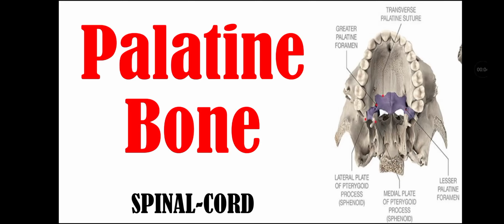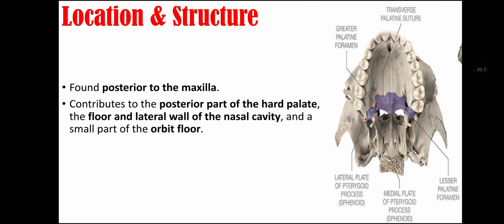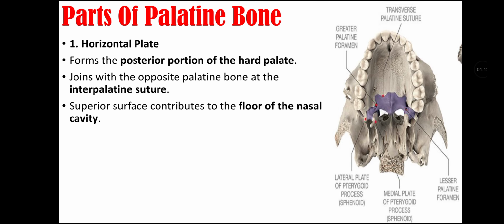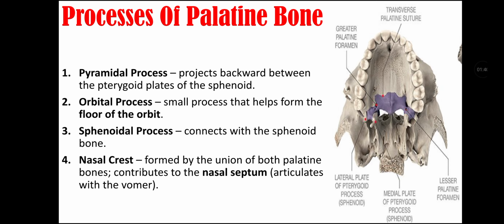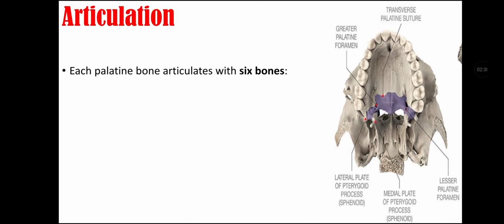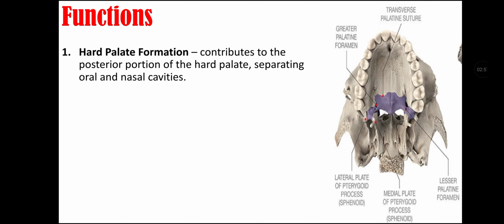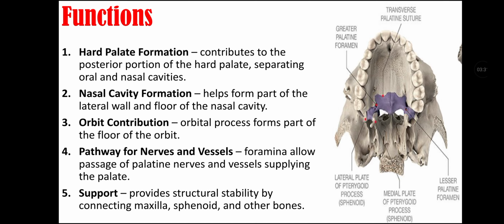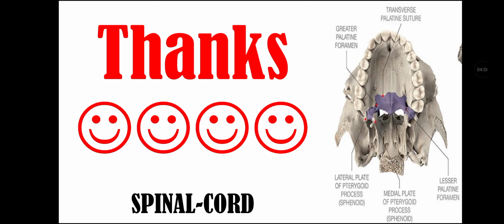Palatine Bone Anatomy Explained in Detail for MBBS BDS Nursing and Allied Health Sciences Students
Palatine Bone Anatomy Explained in Detail for MBBS BDS Nursing and Allied Health Sciences Students Including Structure Parts Surfaces Processes Articulations Foramina Clinical Importance and Osteology Review Lecture
Description:
This lecture explains the palatine bone, a paired facial bone that forms the posterior part of the hard palate, part of the nasal cavity, orbit, and pterygopalatine fossa. The video covers its horizontal and perpendicular plates, important foramina, articulations, and clinical relevance in a clear and exam-focused manner. Ideal for MBBS, BDS, Nursing, and Allied Health Sciences students.
100 Keywords:
palatine bone
palatine bone anatomy
palatine bone osteology
facial bones
viscerocranium
skull anatomy
bones of face
hard palate
posterior hard palate
horizontal plate palatine
perpendicular plate palatine
greater palatine foramen
lesser palatine foramen
pyramidal process
orbital process palatine
sphenoidal process palatine
nasal cavity bones
orbit floor
pterygopalatine fossa
maxilla articulation
sphenoid articulation
vomer articulation
inferior nasal concha articulation
ethmoid articulation
craniofacial anatomy
oral cavity bones
bony palate
palatine canal
greater palatine nerve
lesser palatine nerve
descending palatine artery
head and neck anatomy
osteology lecture
anatomy lecture
mbbs anatomy
bds anatomy
nursing anatomy
allied health sciences
medical students
first year mbbs
gross anatomy
anatomy notes
anatomy revision
anatomy mcqs
medical entrance exam
clinical anatomy
cleft palate
palatal fracture
maxillofacial trauma
dentistry anatomy
oral anatomy
maxillofacial anatomy
human skull
human skeleton
bone markings
foramina of skull
nasal septum relation
choanae
paranasal sinuses
skull base anatomy
radiology skull
ct face
mri face
forensic anatomy
development of face
embryology of face
facial skeleton
bony orbit
nasal cavity structure
zygomatic relation
temporal relation
cranial base
anatomy tutorial
easy anatomy
medical education
foundation anatomy
imaging anatomy
surgical anatomy
clinical correlations
palatal anatomy
facial asymmetry
upper jaw relation
skull osteology